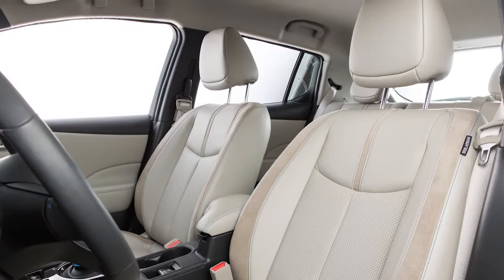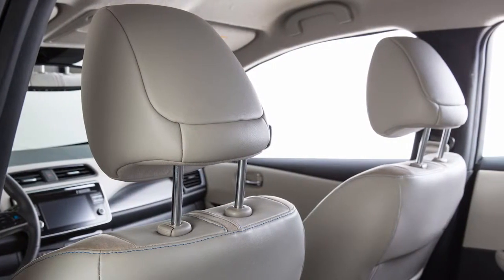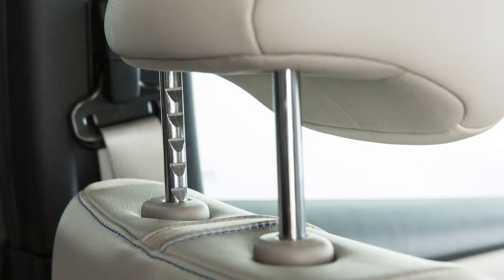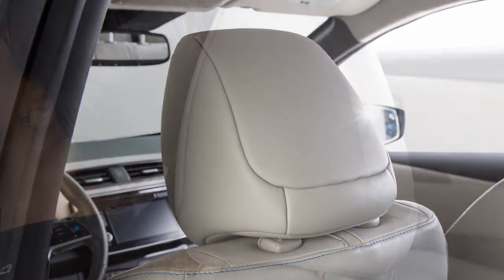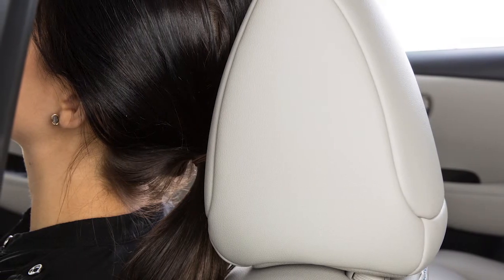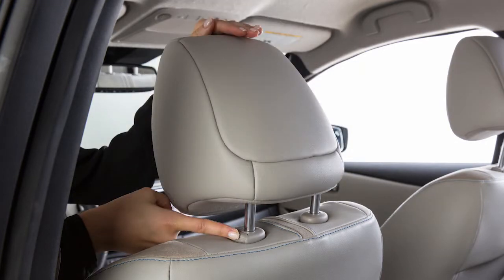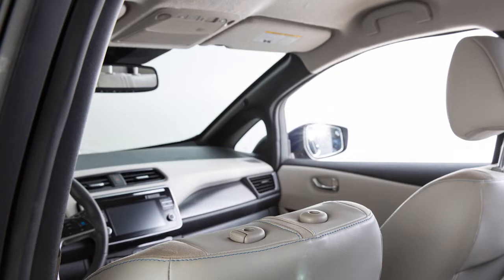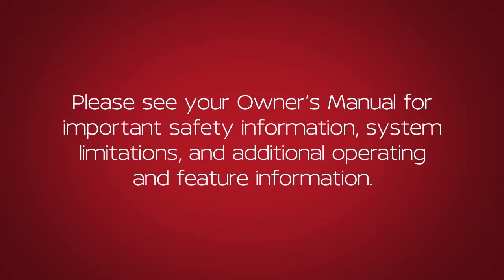2019 Nissan LEAF - Head Restraints and/or Headrests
Your vehicle’s seats are equipped with head restraints and/or headrests and may help provide protection against injury in certain accidents.

To raise the head restraint and/or headrest, pull up. To lower, press and hold the LOCK knob while pushing the head restraint and/or headrest down.

Please see your Owner’s Manual for further details.